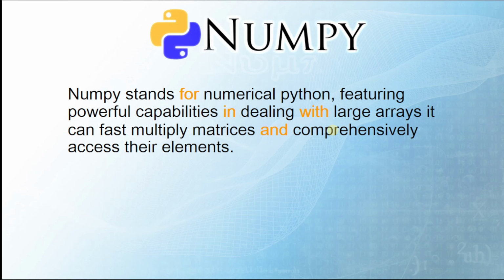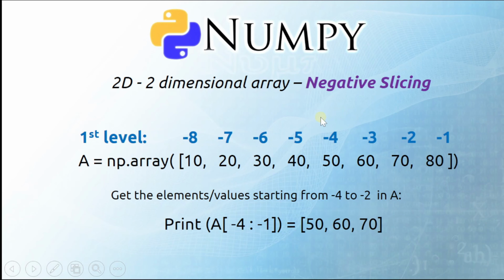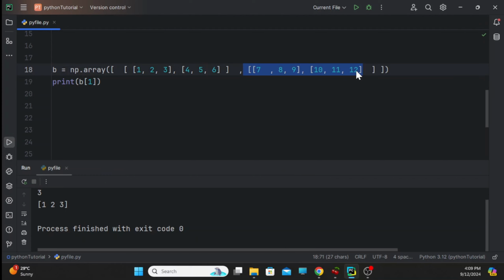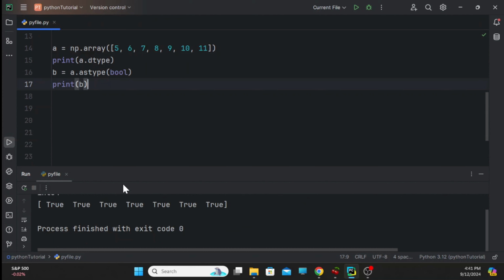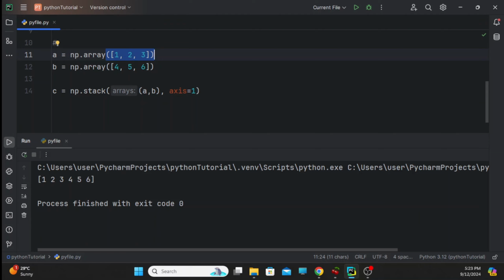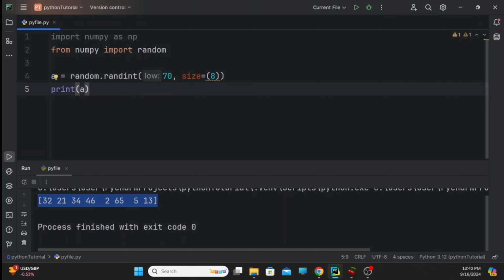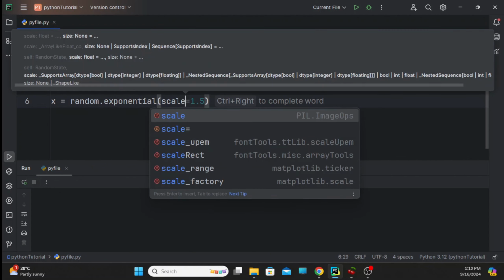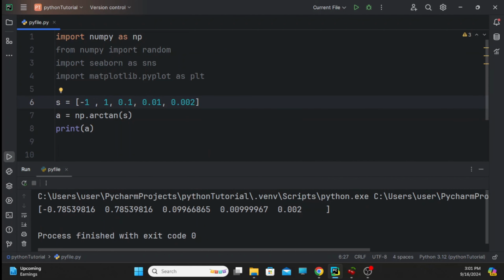Numpy - Full Tutorial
numpy stands for numerical python, featuring powerful capabilities in dealing with large arrays it can fast multiply matrices and comprehensively access their elements. It is mainly used in linear algebra, matrix operations, and AI...

This Tutorial will cover everything about Numpy library even introducing Matplotlib and Seaborn that work with it. It is broken down and made easy with a presentation at the beginning and then multiple practice demonstrations so as to make Numpy easy, crystal clear and straightforward even for those who have a slight understanding of programming in general, however i would recommend watching the Python Tutorial as a prerequisite for this training (link below).

credits for thumbnail design resources:
Thanks to WaveGenerics

TIMESTAMPS:
00:00:00  Explanatory Presentation
00:12:24  Numpy Array Declaration
00:13:58  Declaring a Multidimensional Array
00:16:22  Array Indexing
00:17:03  Multi-Dimensional Array Indexing
00:20:48  Array Slicing
00:22:46   Negative Indexing
00:23:36  Multi-Dimensional Negative Indexing
00:24:43  Multi-Dimensional Array Slicing
00:26:39  Creating Array with a Specific Datatype
00:29:24  Array View Vs Array Copy
00:31:52  Array Reshaping
00:33:56  Looping Through an Array
00:36:47  Joining Arrays
00:42:27  Array Search
00:46:23  Array Soring
00:52:06  Distribution of Random Values inside Arrays
00:53:36  Array Shuffling
00:54:39  Plotting Values using Matplotlib & Seaborn
00:57:55  Random Exponential
01:02:57  Rounding and Truncating Array Values
01:04:22 Trigonometry Functions Arrays